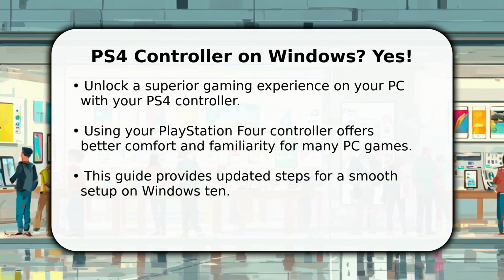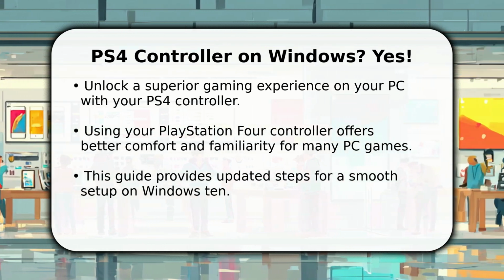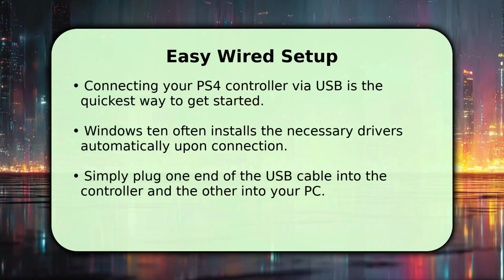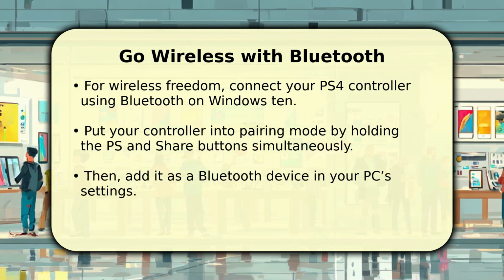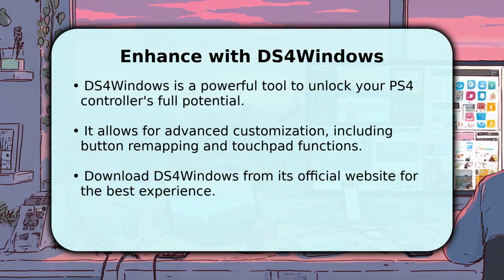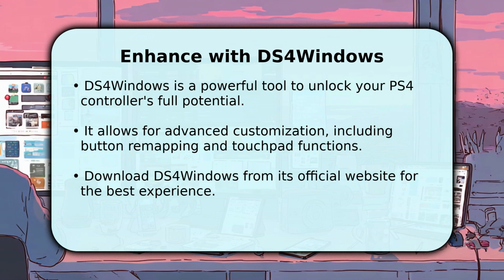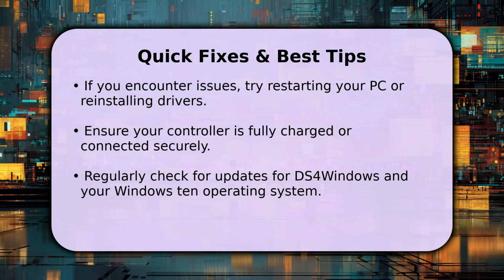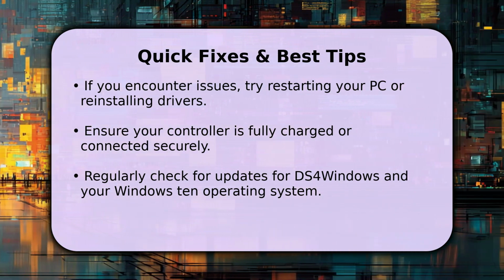How to Use PS4 Controller on Windows 10 (Updated 2025)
▸ :^) Learn the easiest and most effective ways to connect and use your PS4 DualShock 4 controller on Windows 10 in this **UPDATED 2025** guide! Whether you prefer a wired USB connection or wireless Bluetooth, we'll walk you through every step, from setting up drivers to configuring your controller for seamless PC gaming. Get ready to enhance your gameplay experience by using your familiar PS4 controller on your Windows 10 PC. We cover common issues and solutions to ensure a smooth setup and help you troubleshoot any problems you might encounter.